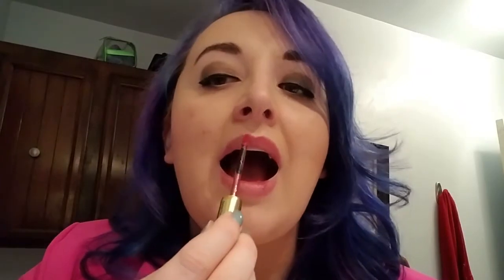Lazy Betty Lines her Lips with LipSense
At the request of a friend, I made this video to show how I use LipSense to line my lips. bettysbeautybazaar.com